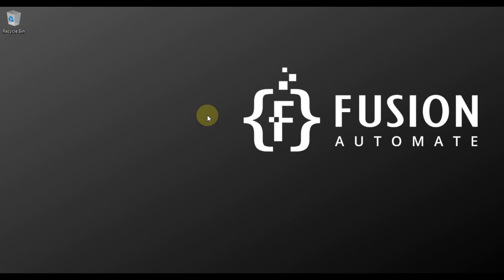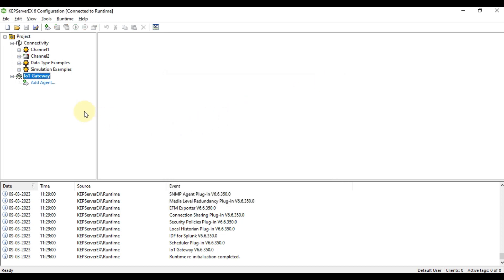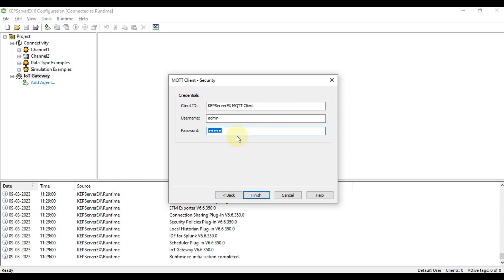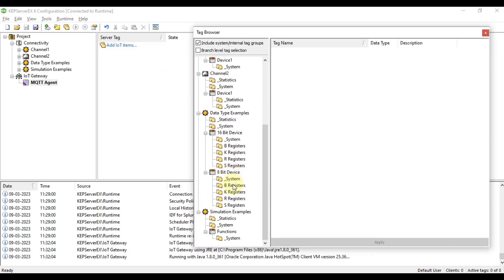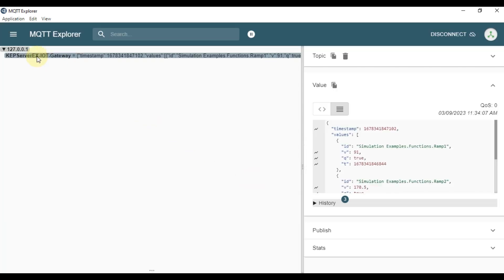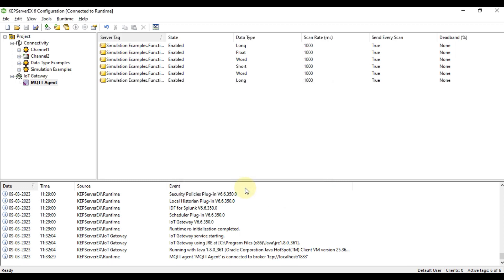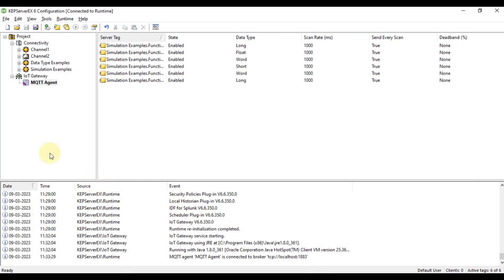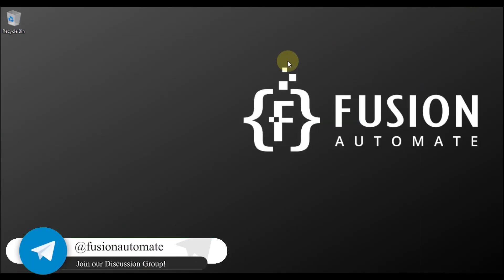015 | How to use IOT Gateway - Type MQTT Agent in KEPServerEX V6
Are you looking for a way to integrate your PLC data with MQTT protocol? If so, you have come to the right place! In this tutorial video, we will guide you through the process of using the IOT Gateway - Type MQTT Agent in KEPServerEX V6 to convert your PLC data to MQTT protocol.

We understand that it can be challenging to integrate different industrial automation systems, but with our step-by-step guide, we aim to make it easy for you. Our tutorial covers a range of topics that will help you understand the process of integrating your PLC data with MQTT protocol.

In this video, we will cover the following topics:
- Introduction to KEPServerEX V6: We will walk you through the basics of KEPServerEX V6 and how it can be used for industrial automation.
- Overview of MQTT protocol: We will provide an overview of MQTT protocol, its benefits, and how it works.
- Configuration of IOT Gateway - Type MQTT Agent: You will learn how to configure the IOT Gateway - Type MQTT Agent in KEPServerEX V6 to connect your PLC data with MQTT protocol.
- Integration of PLC data with MQTT protocol: We will guide you through the process of integrating your PLC data with MQTT protocol using the IOT Gateway - Type MQTT Agent.
- Testing and monitoring MQTT data: Finally, we will show you how to test and monitor the MQTT data to ensure that everything is working correctly.

By the end of this video, you will have a clear understanding of how to use IOT Gateway - Type MQTT Agent in KEPServerEX V6 to convert and integrate your PLC data into MQTT protocol. With our tutorial, you will be able to easily integrate your industrial automation systems and streamline your processes.

We hope this tutorial helps you achieve your automation goals!